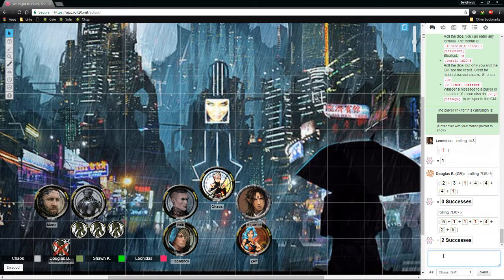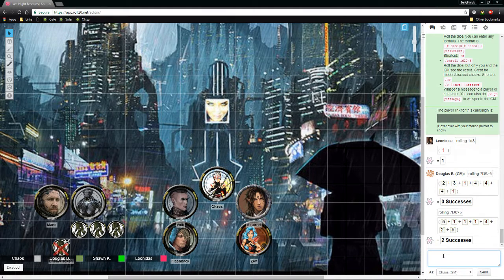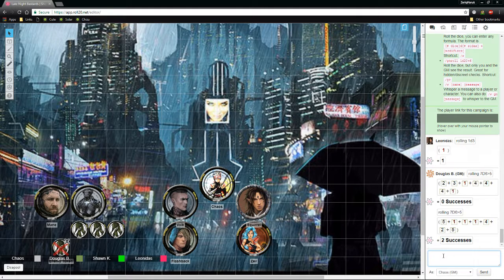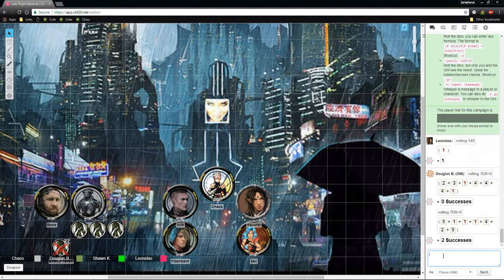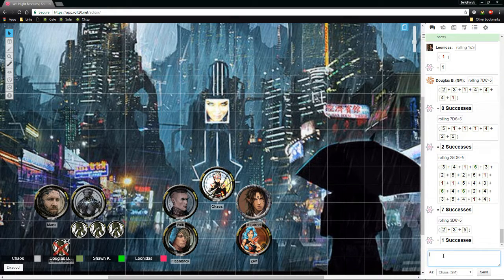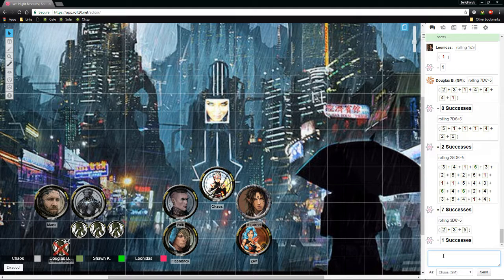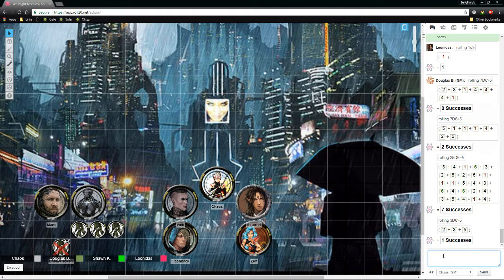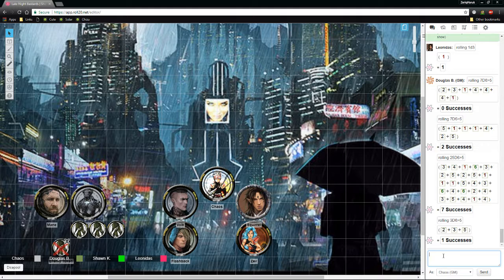Shadowrun 5th Edition | LateNightBastards | Session 15; Part 2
Hey guys, we're playing Shadowrun, because we all are psychotic bastards and this is a fun game to us. That is all.

We are still looking for new players, mostly a mage.

~Players~

Douglas: Zev / Human Drug Mage
Crap: Volk / Human Adept Ganger
Shawn: Flashback / Human Technomancer
Leo: Squirrel / Elven Face
Zeriq: Chaos / Human Cyber Gunslinger